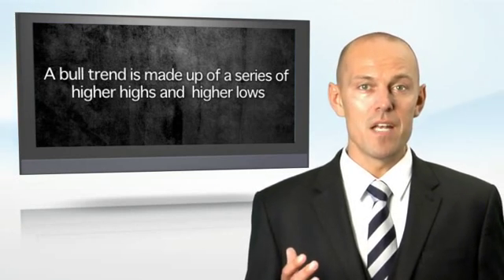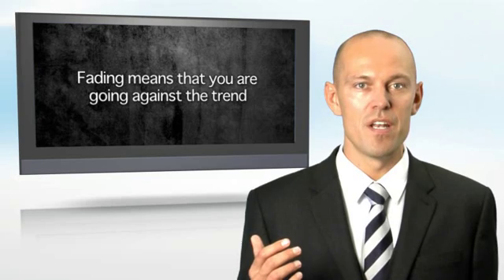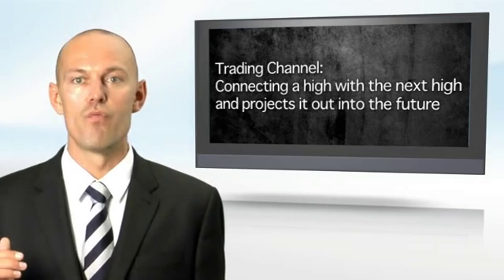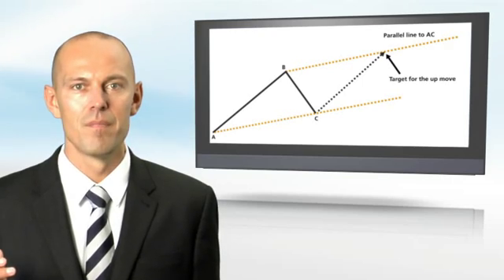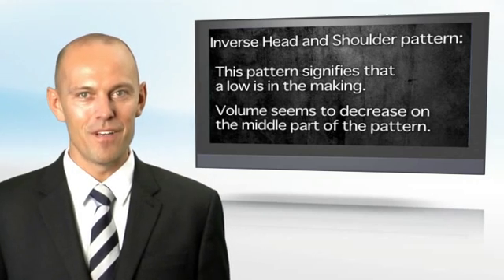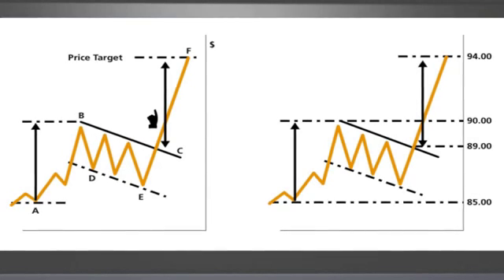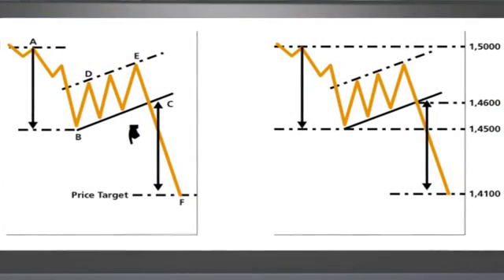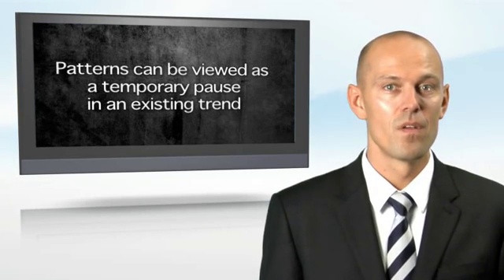[Fab investing] Chapter 8: Pattern Recognition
[Fab investing] The most popular trading patterns.